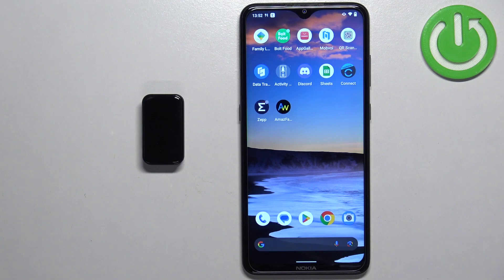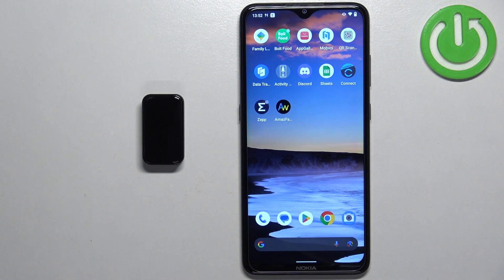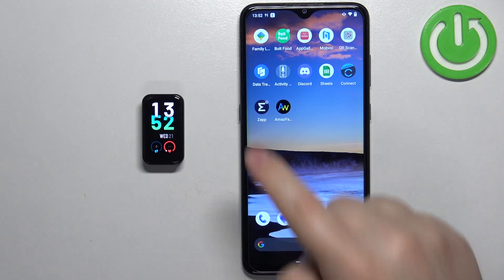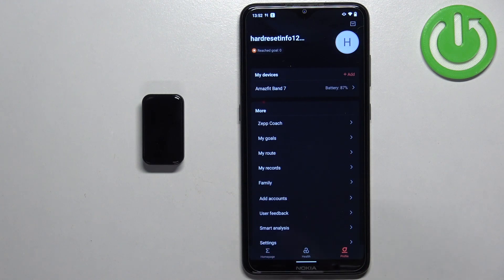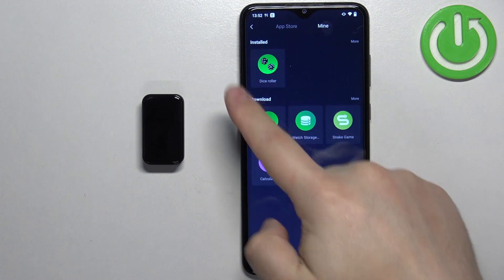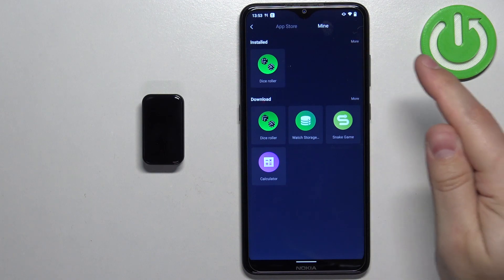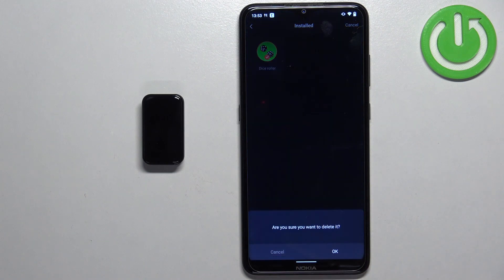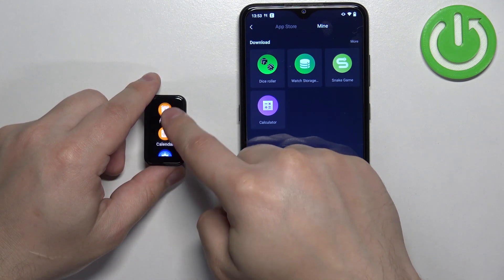How to Uninstall Apps on Amazfit Band 7 – Remove Applications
Hi there! Have you ever been wondering how you can uninstall apps on your Amazfit Band 7? In today's video we're going to show you how you can delete apps from your Amazfit Band 7 just in a couple of simple steps. In case if you installed a lot of apps, and now yours Amazfit Band 7 storage is kinda overfilled, and you don't know how you can delete these apps now, then we're coming for help! So if you wish to learn how you can uninstall apps on your Amazfit Band 7, all you need to do is just watch this short video to the end, follow the instructions provided by our specialist and try to perform this operation yourself on your Amazfit Band 7.

How to clear downloaded apps & app data in Amazfit Band 7? How to restore apps preferences in Amazfit Band 7? How to restore default apps settings in Amazfit Band 7? How to restore default preferences for apps on Amazfit Band 7? How to uninstall apps on Amazfit Band 7? How to remove the application on Amazfit Band 7?